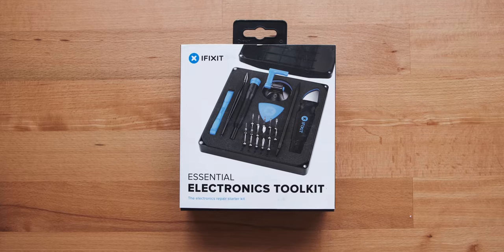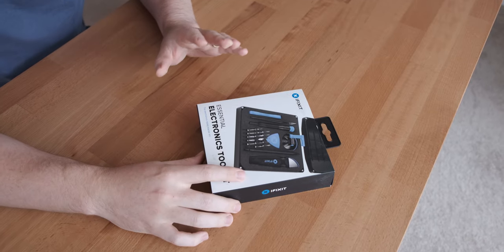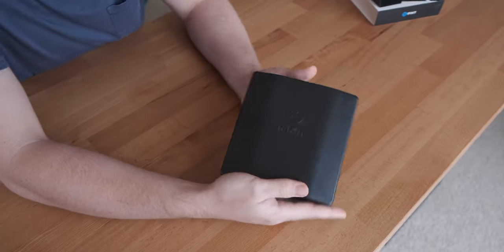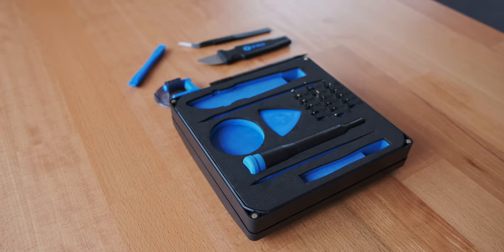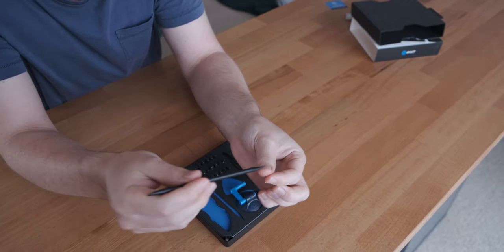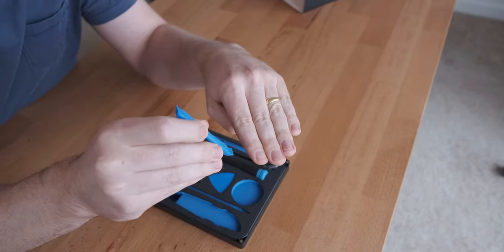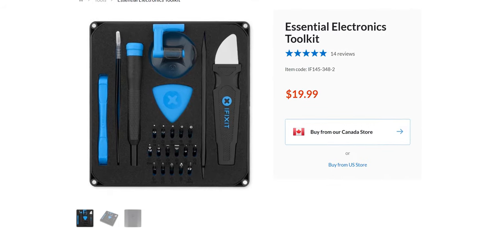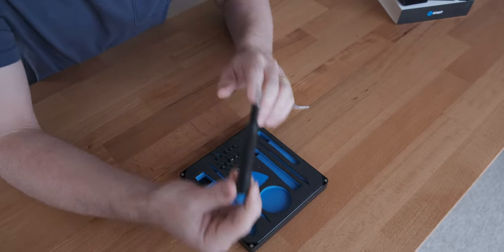Why an iFixit Kit is BAD value for PC builders!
iFixit tool kits are widely used by Tech Youtubers for building PCs and they are often marketed as the best tool for PC builders. I decided to buy my own one and try it out. Here is why PC builders shouldn't buy an iFixit kit.

iFixit essentials kit:

iFixit Pro kit:

The Torx screwdriver I think is a better option for PC builders: